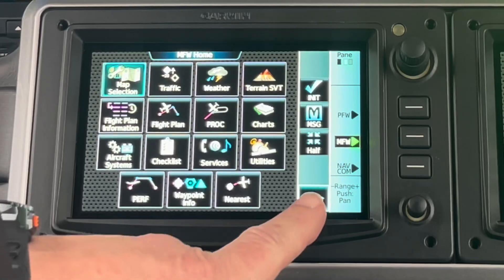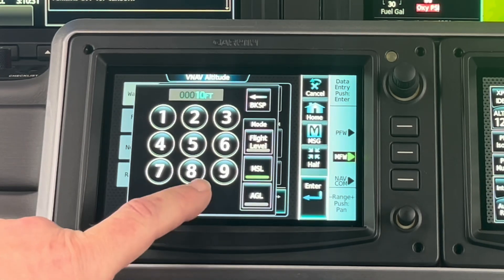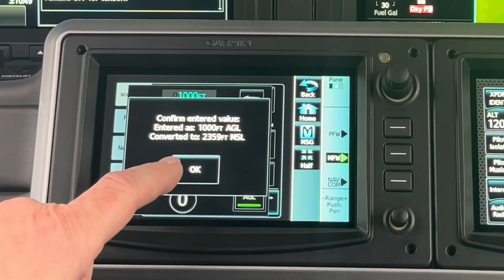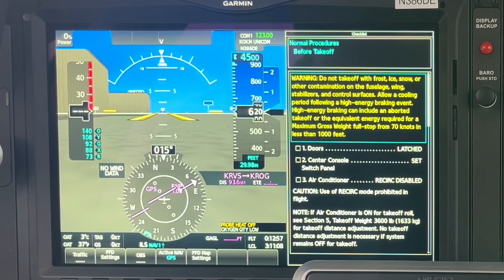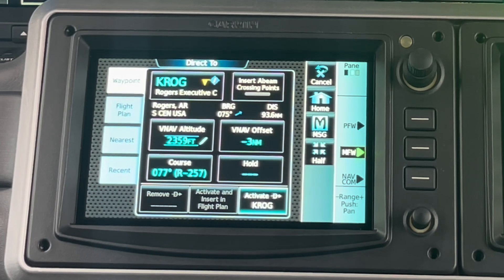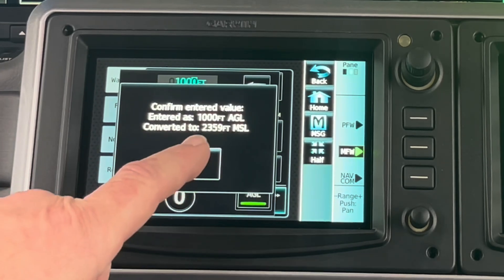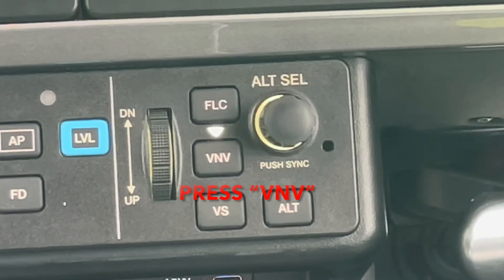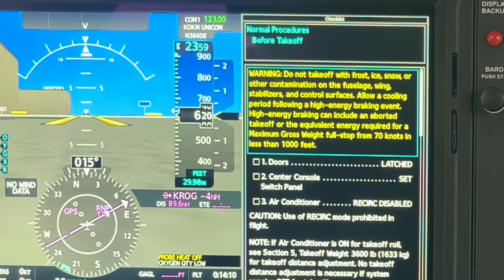Cirrus G7 VNAV Profile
Ready to unlock the full power of VNAV profiles in your Cirrus G7? Whether you're optimizing fuel, planning buttery descents, or just flexing those advanced avionics skills, this video walks you through how to use Vertical Navigation (VNAV) like a seasoned pro.

Discover how VNAV can make your flying more efficient, comfortable, and yes—even profitable